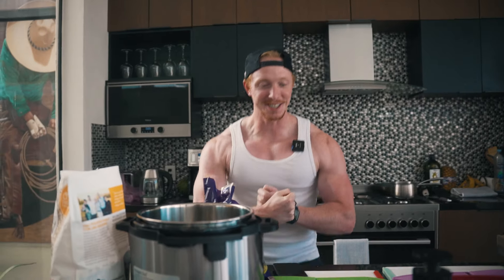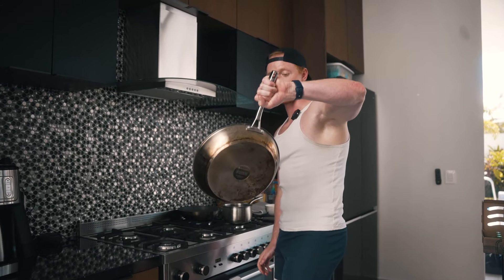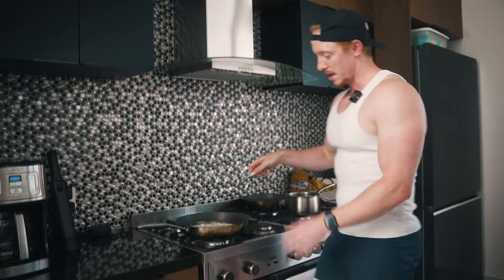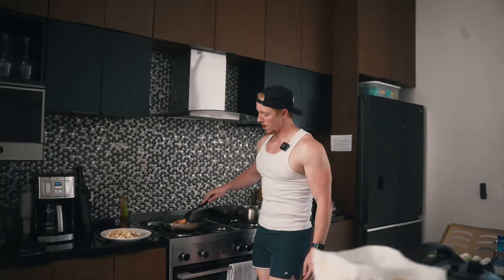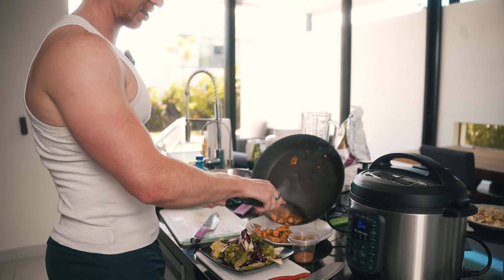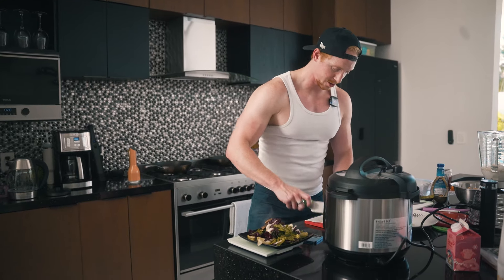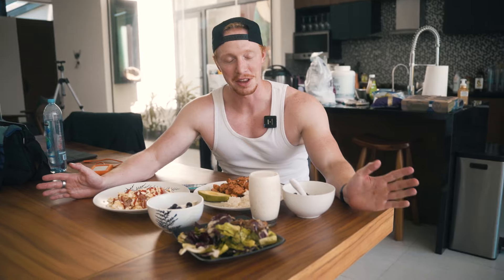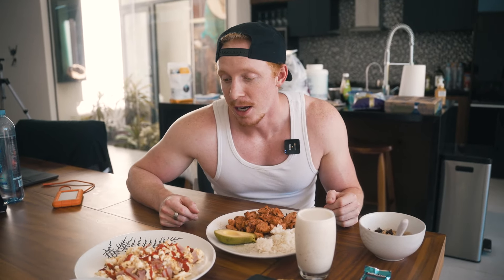MEAL PREP LIKE A PRO - 20 minutes full day of meals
You don't need to take more than 30 minutes to an hour to meal prep. Watch this video for a quick and easy fat loss meal prep in just 20 minutes! Save time and stay on track with your weight loss goals.

Meal 1:
- 200g egg whites
- 2 full eggs
- 40g ham

Meal 2:
- 200g chicken breast
- 50g avocado
- 150g white rice

Meal 3:
- 5oz flank steak
- Chopped veggies
- Low cal salad dressing

Meal 4:
- Protein bar
- Protein shake to go
- 200G greek yogurt with a little granola
- Low cal chocolate bar

Pre workout:
- 50g oats
- Low sugar syrup
- Low sugar chocolate chips
- and some salt

Macros: Protein = 190g, Carbs = 135g Fat = 58g Cals = 1800 calories

Join the UMP Club, lose belly fat and build lean muscle - Apply to work with me 1on1👇